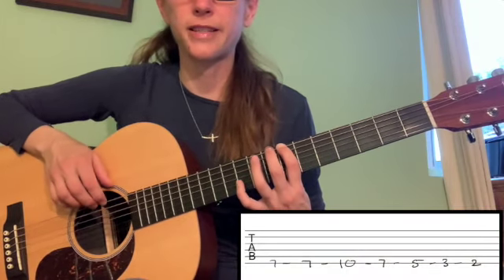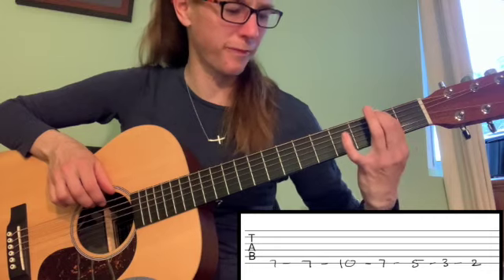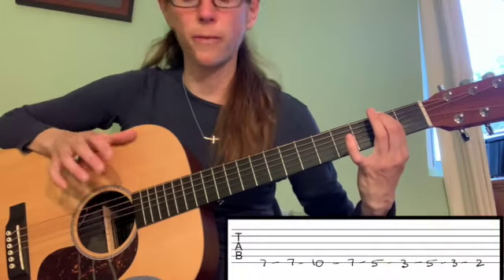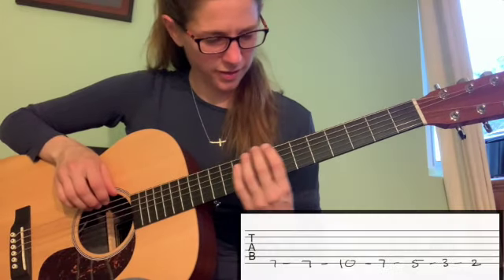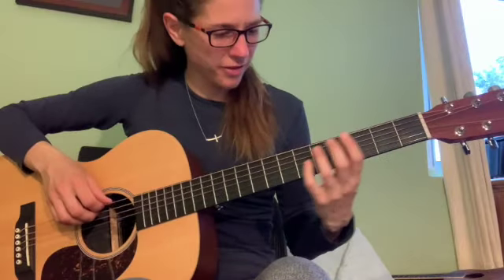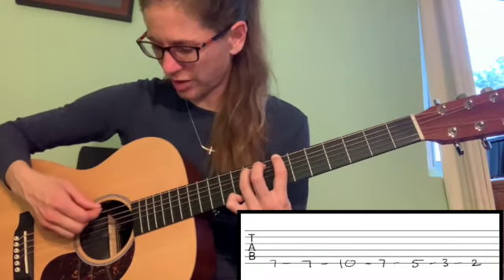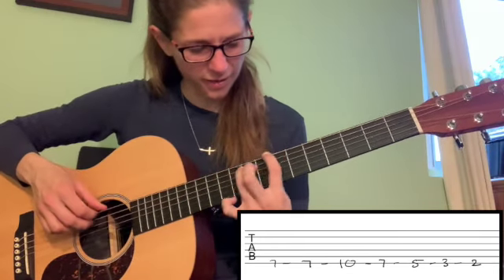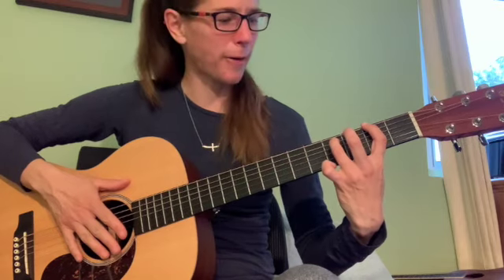Seven Nation Army - Guitar Lesson - music in the link below